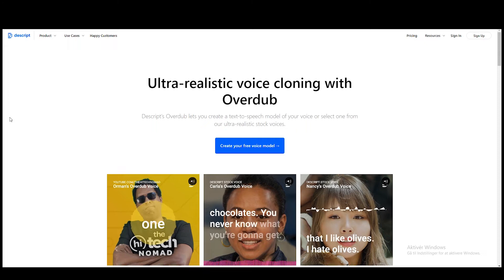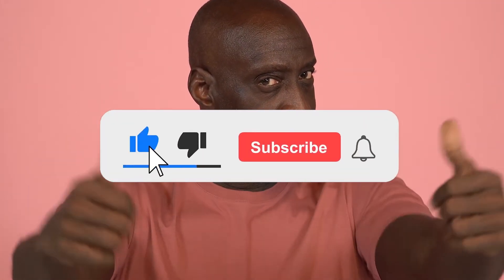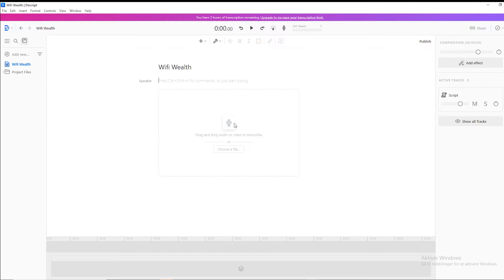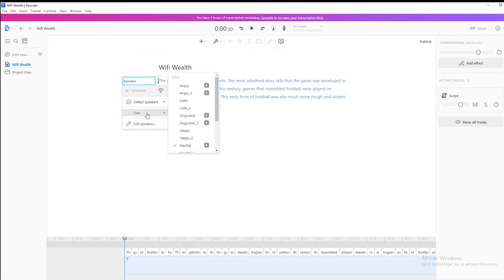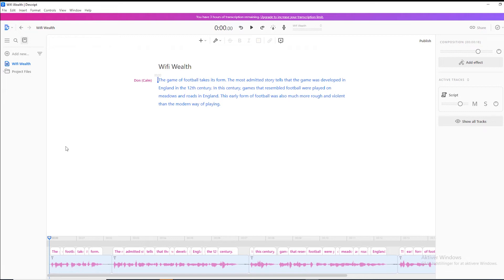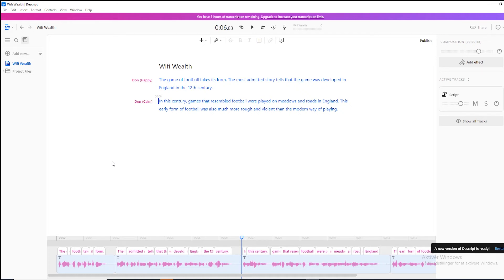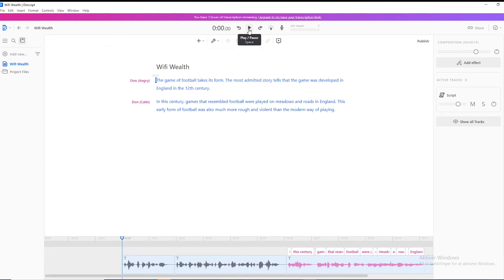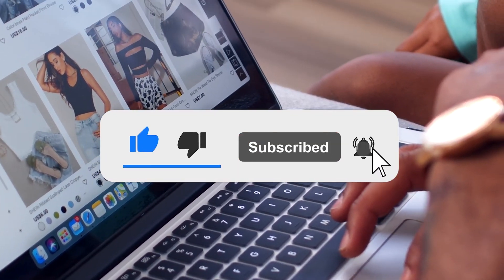How to create human-like voice overs to your text! (2021)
In this video, I'll show you how to create a narrative voice-over to any text document. With these techniques you can create voice-overs for your Youtube videos, podcasts, audiobooks, and more!